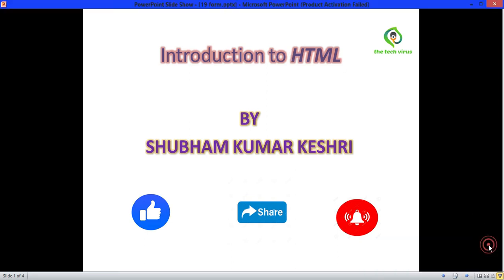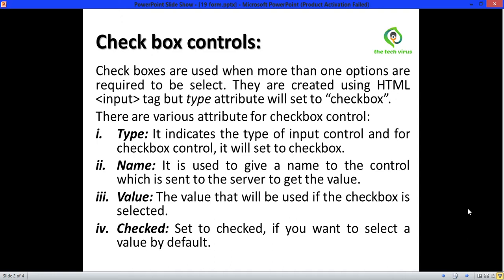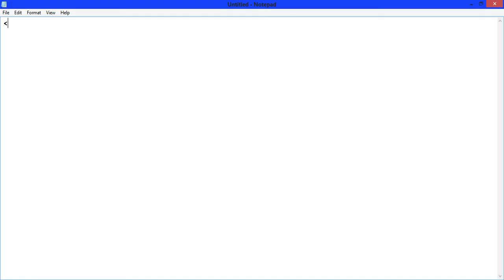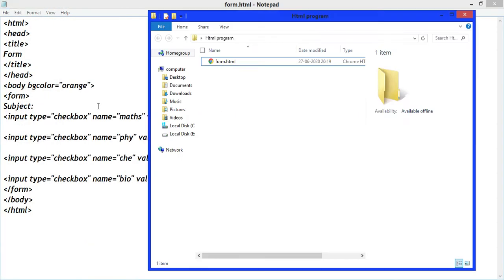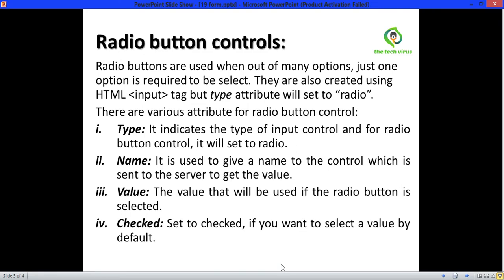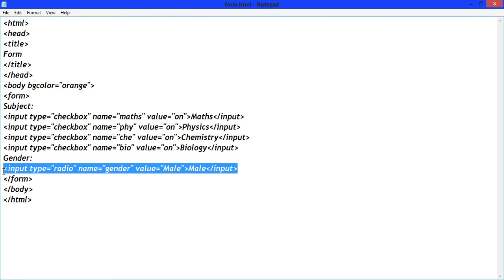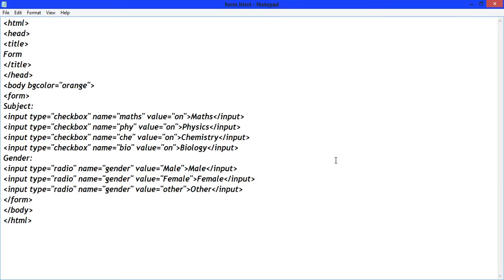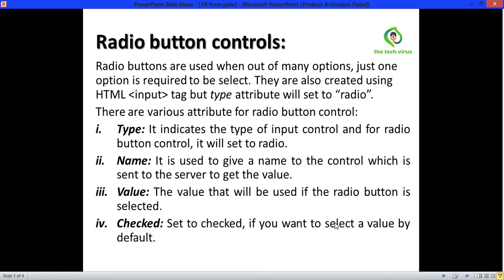19 Forms in html 02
19  Forms in html 02